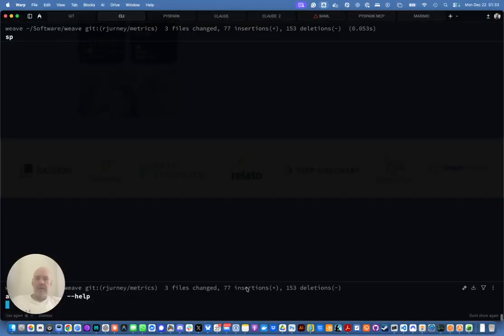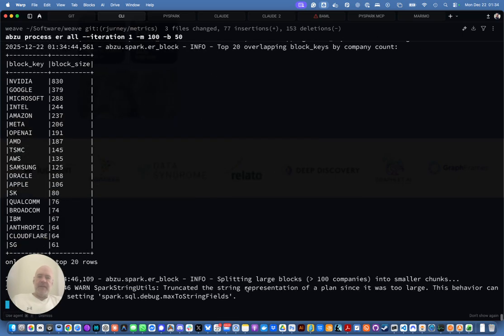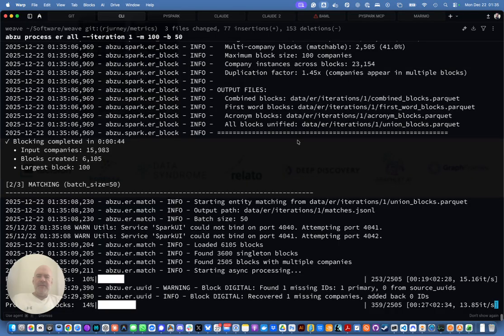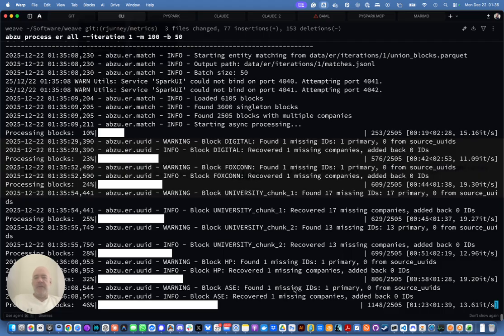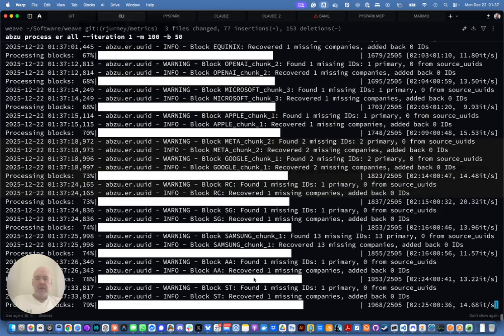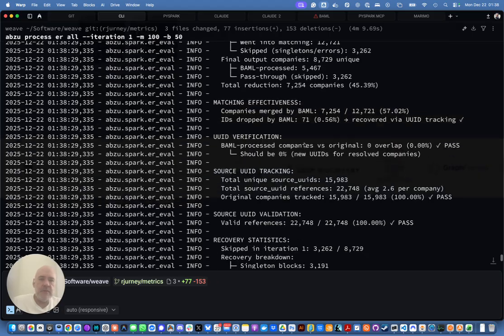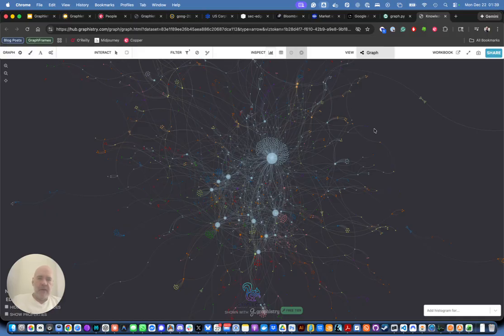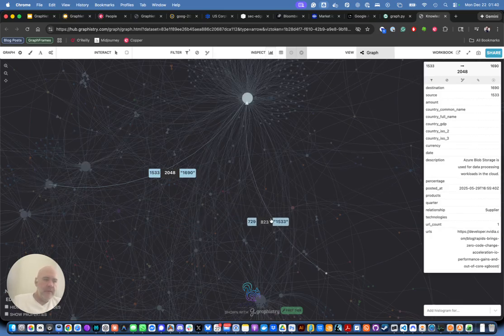Exploring Semantic Entity Resolution with Graphlet AI 🚀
This is a 7-minute demo of the semantic entity resolution - LLM matching of entire blocks of records - we're doing at Graphlet AI. There's a beautiful network visualization that results at the end :)

Semantic entity resolution uses language models to bring an increased level of automation to schema alignment, blocking (grouping records into smaller, efficient blocks for all-pairs comparison at quadratic, n² complexity), matching and even merging duplicate nodes and edges. In the past, entity resolution systems relied on statistical tricks such as string distance, static rules or complex ETL to schema align, block, match and merge records. Semantic entity resolution uses representation learning to gain a deeper understanding of records’ meaning in the domain of a business to automate the same process as part of a knowledge graph factory.